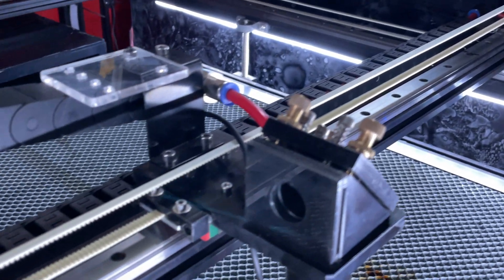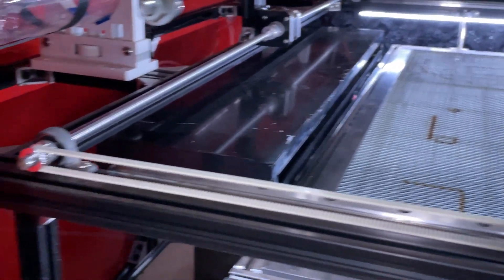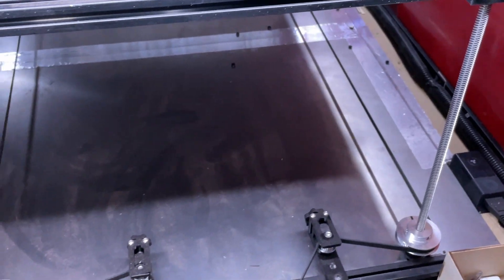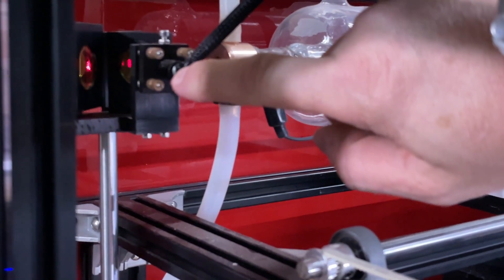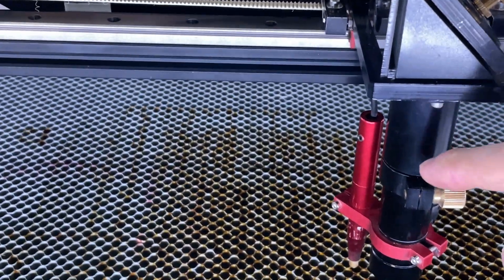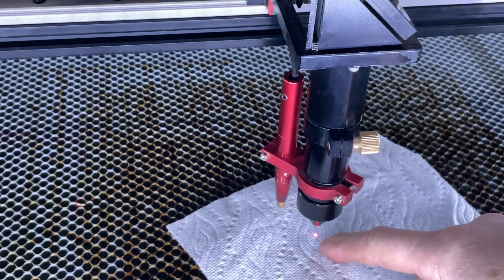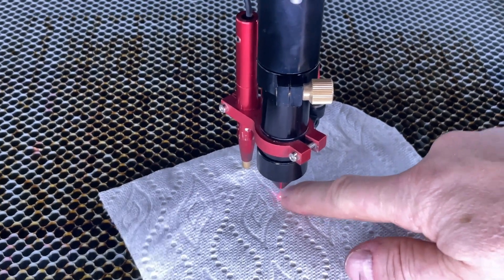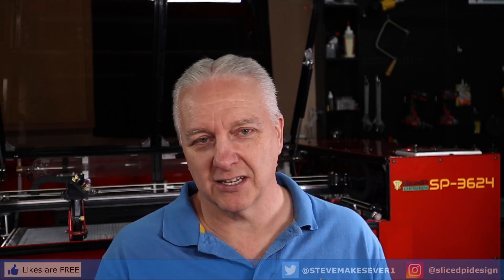What If You Could Build a High-Powered Laser at Home Right Now? Part 2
You can build your own laser if you are mechanically inclined and have have some basic assembly skills.  In this video series of videos I will show you what I did to create my own 90W CO2 laser that I use everyday for my large projects.

In part 2, I’ll discuss mechanical systems in the DIY laser and specifically how the axes move the laser head around the workspace.  Then I will discuss the optical mounting mechanics and they interact with the rest of the mechanical system to create a functioning laser capable of cutting and engraving materials.  All of the designs for this laser will be made available at a later date, free from my website.